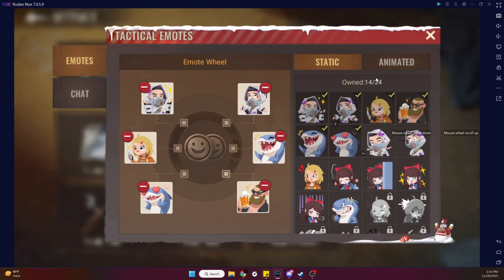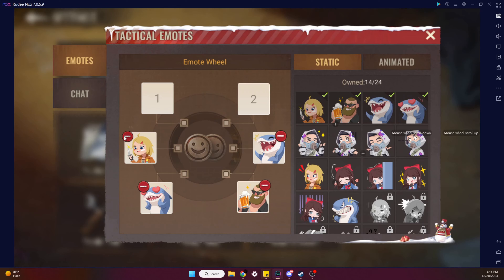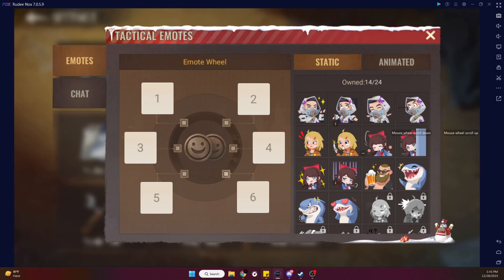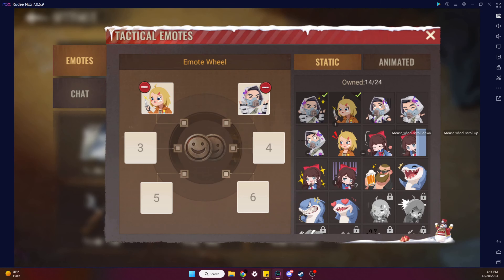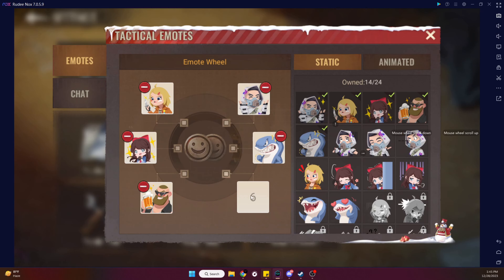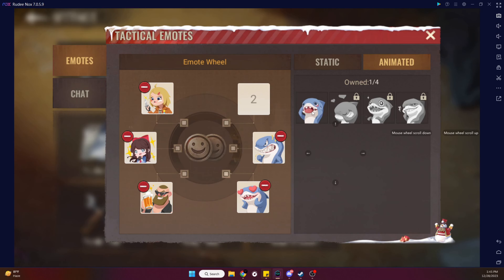State of Survival : New Tactical Emotes feature.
We are getting a new feature to organize our emotes in the state of survival game.